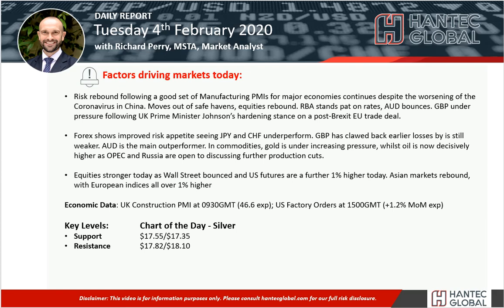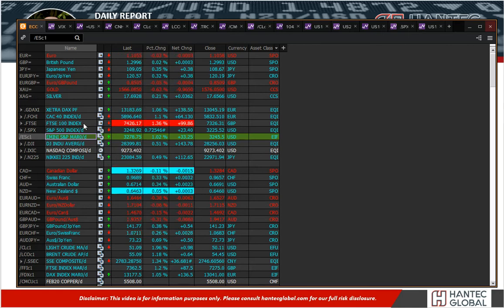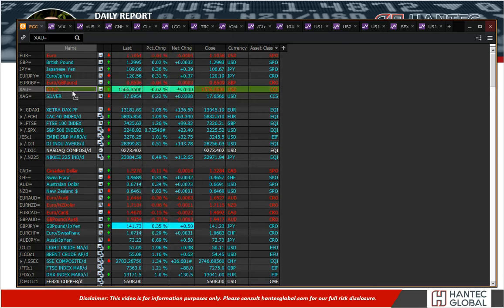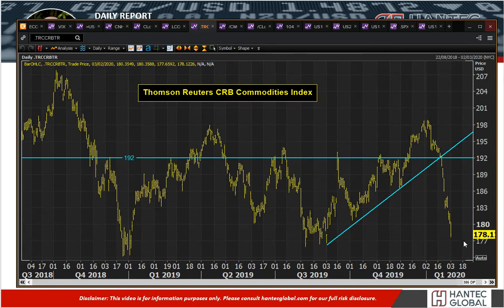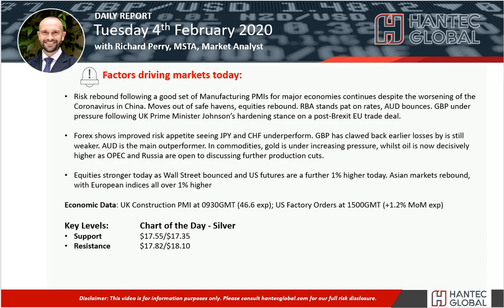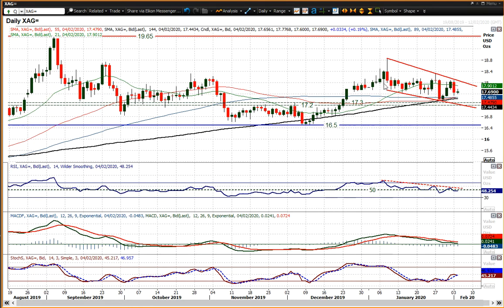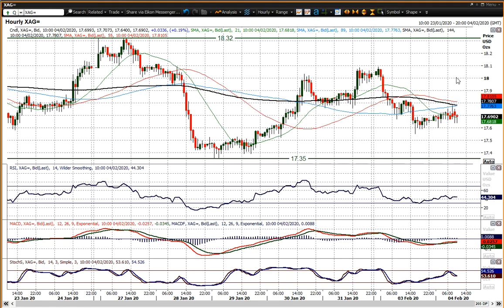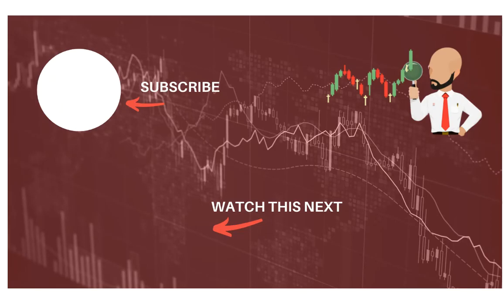Market Commentary - Hantec Markets 04/02/2020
Can the risk rally continue?
The chart of the day is silver.